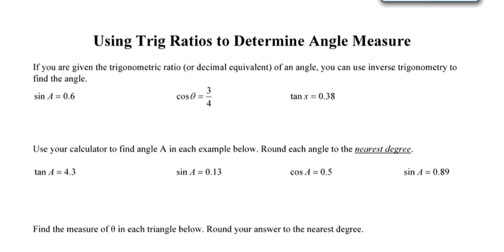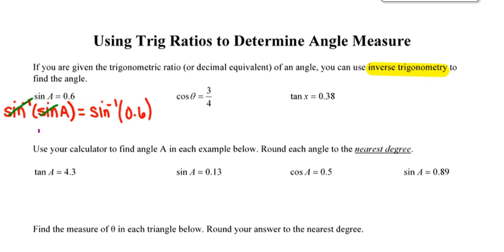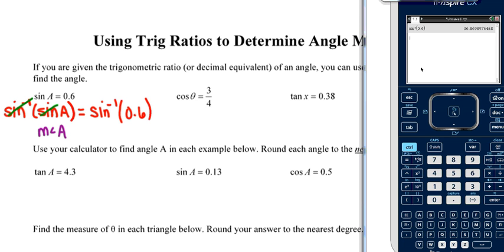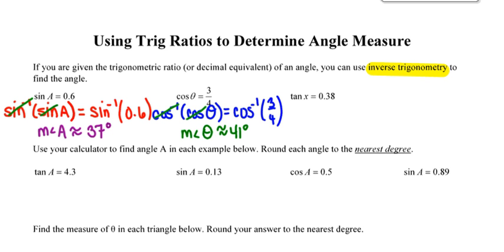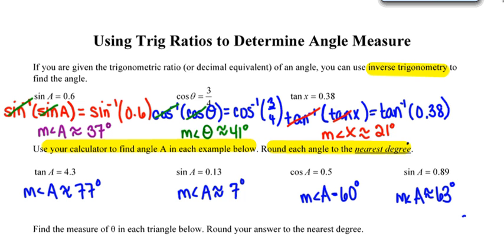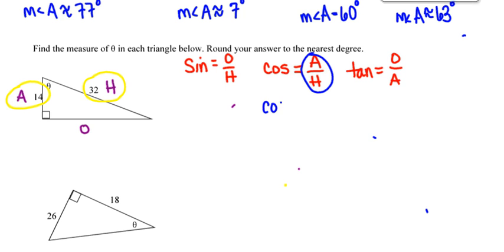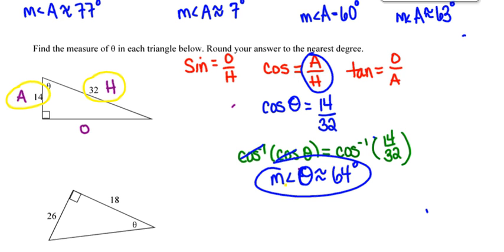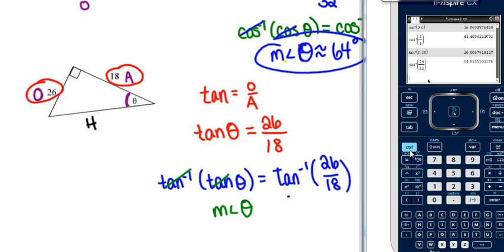Using Trig to Find Angle Measure